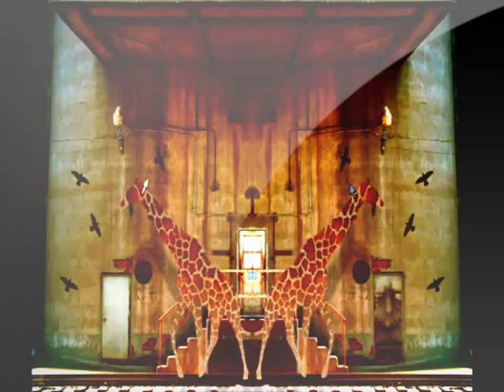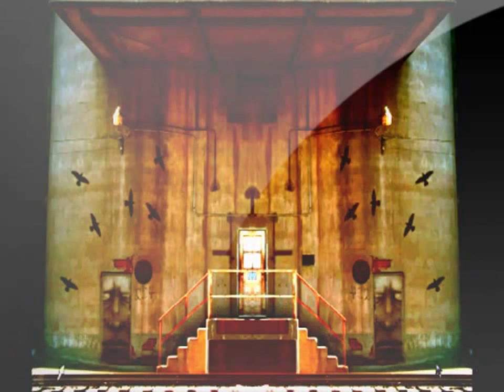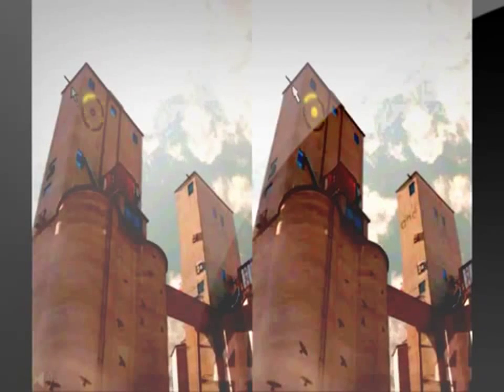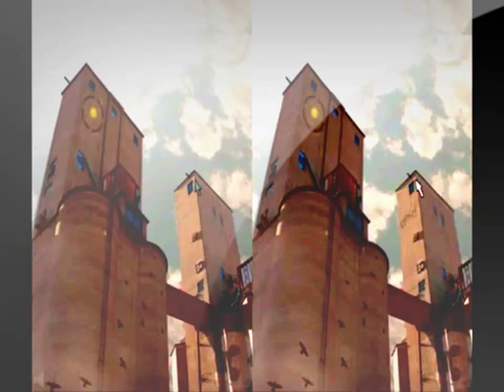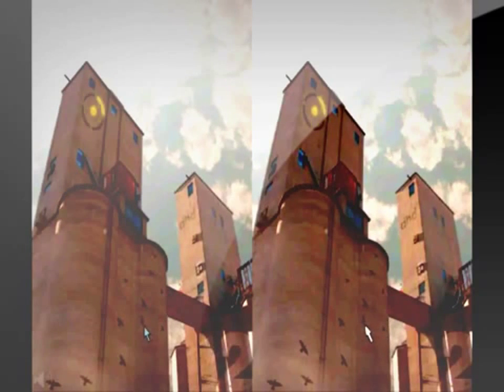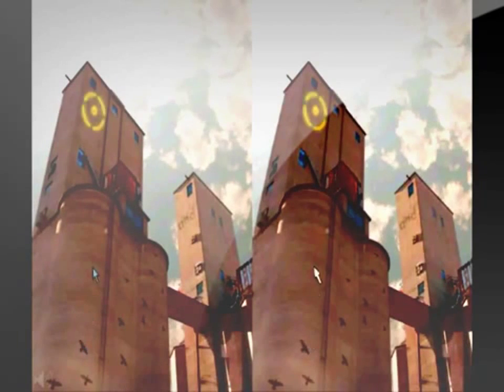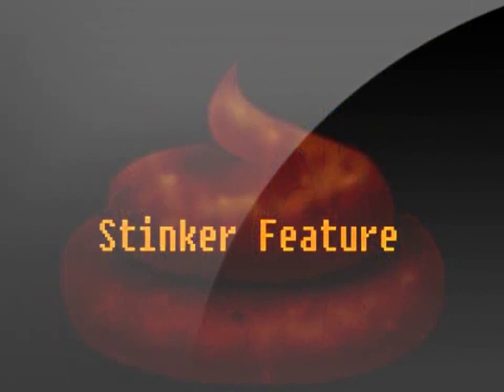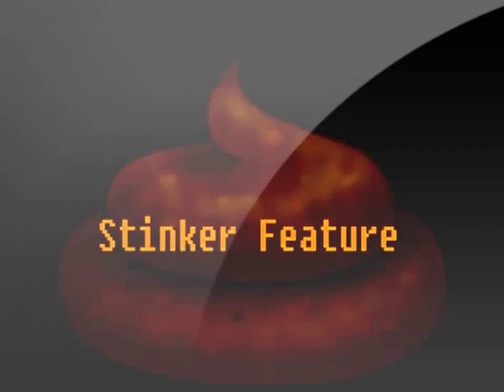Flash Game 4 Feature Differences